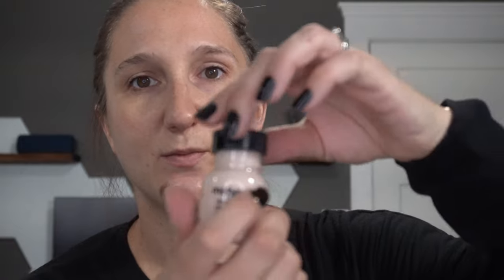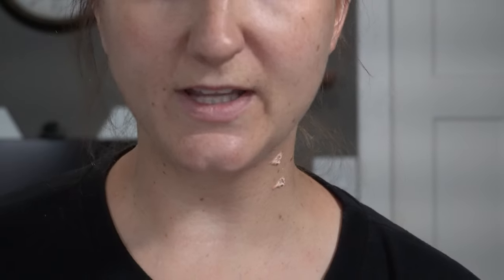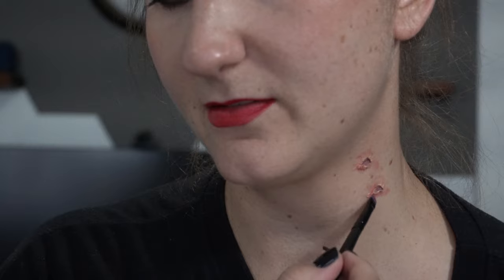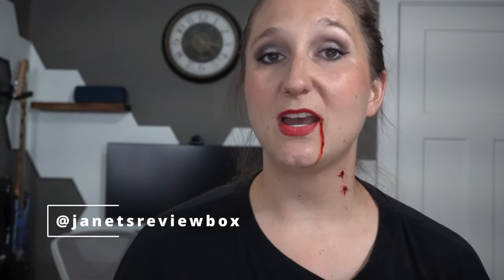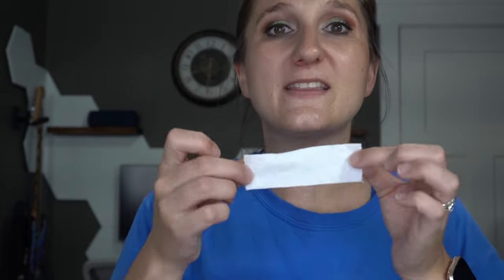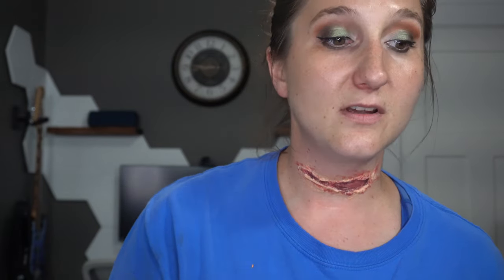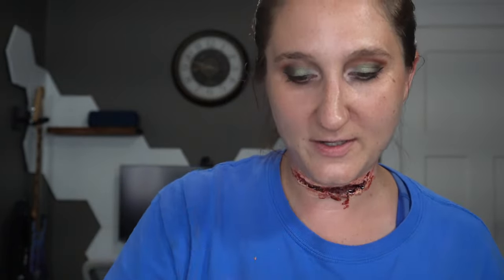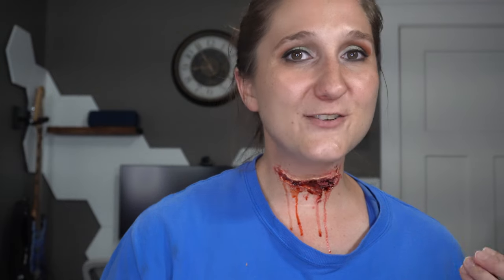Easy Halloween Costumes / EASY LATEX TUTORIALS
I finally got this one up!  I'm so behind this year.  This is my first Halloween Costume idea video for October.  I wanted to start out with something super easy that I feel anyone can do.

Links for all products are below.  Be sure to tag me on  Instagram if you recreate these looks.  I can't wait to see what you all come up with.

If you have a fun or scary costume idea you'd like me to try, leave it in the comments below.

Meicoly Bruise wheel

Mehron Liquid Latex -Light Flesh

Mehron Coagulated Blood

Vampire Blood

______________________Discount Codes______________________________

Gugug Facial Spatula